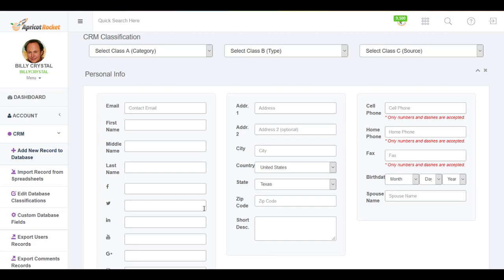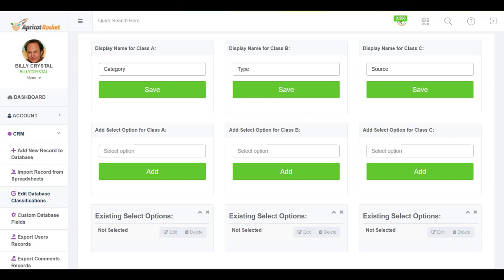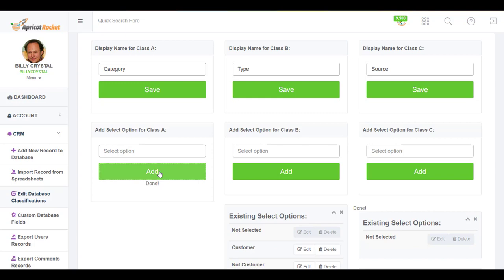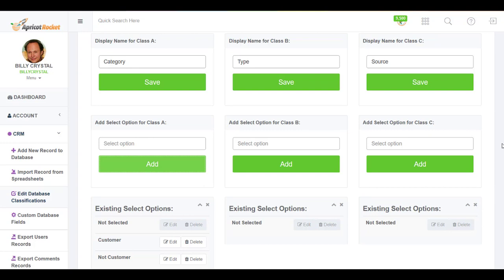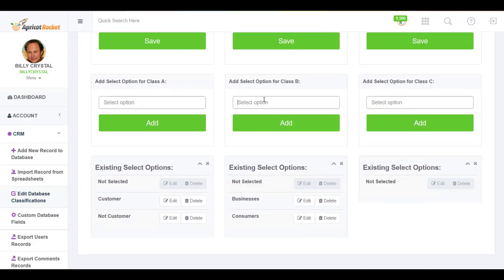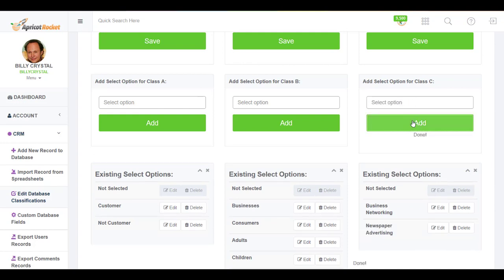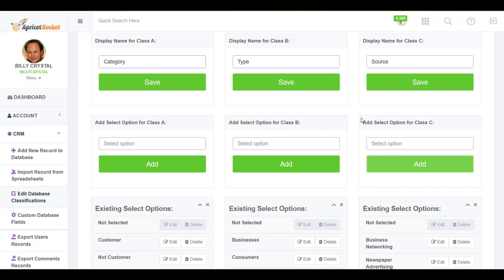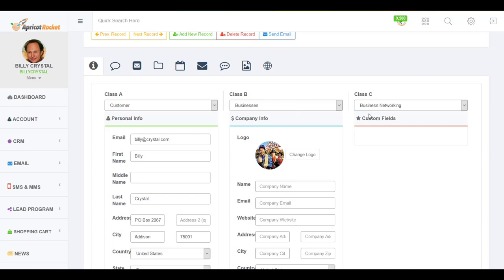Apricot Rocket CRM Database Classifications - Setup Overview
This video covers the basics of how to setup the Database Classifications.